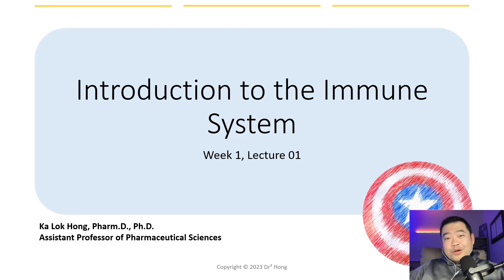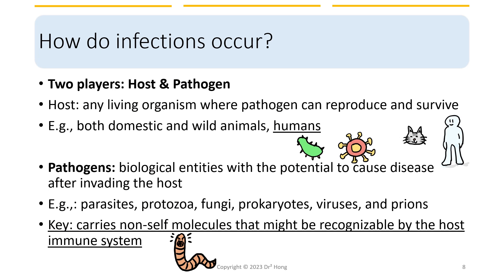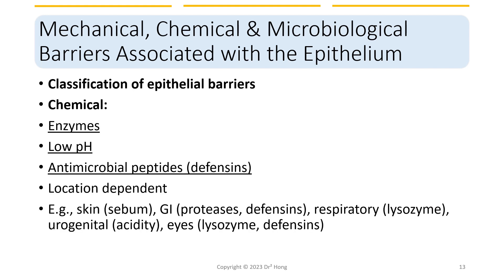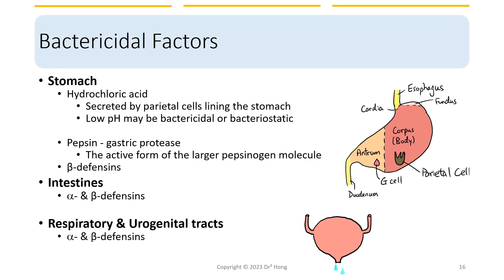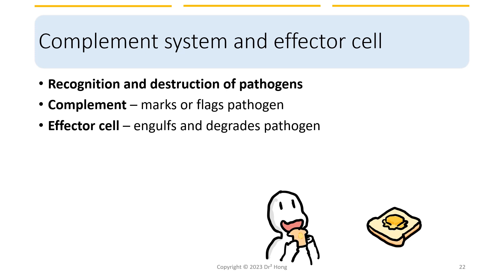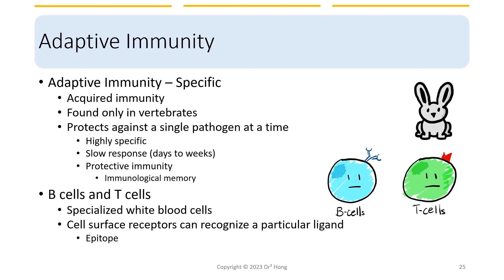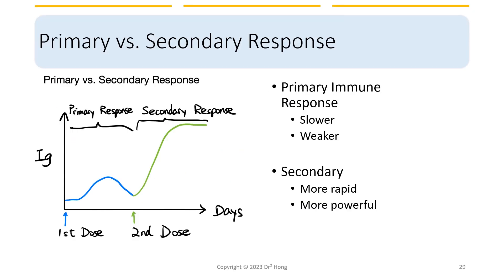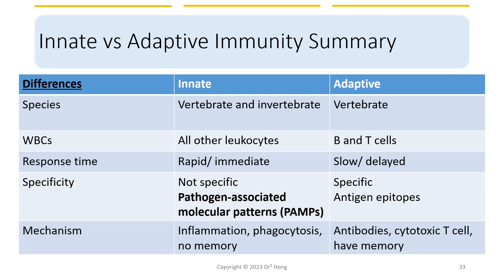Dr. Hong's Immunology Lecture 01: Introduction to the Immune System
Welcome to the first video of the immunology series.
You will learn all the basics of immunology after finishing watching all of the videos in this series.
This series is periodically updated from January 2023 to May 2023.